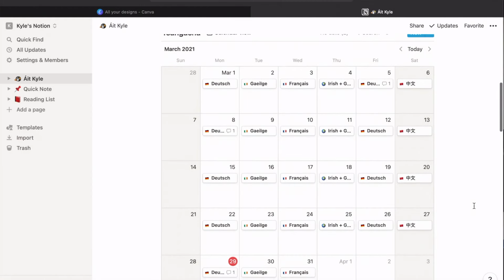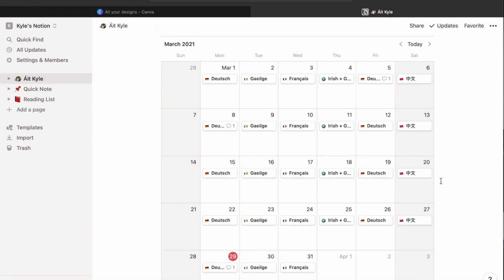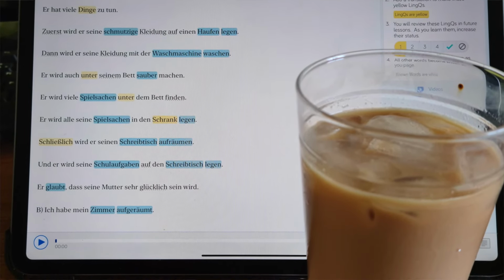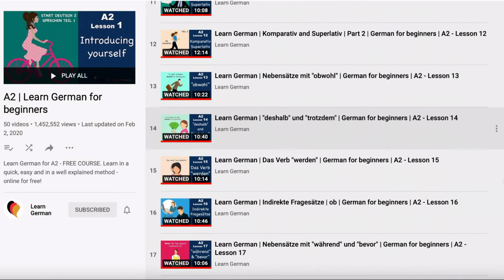How to Create a Language Learning Schedule | My Language Study Routine at Home Plan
In this video you will learn how to create a language learning schedule. This will help you if you're trying to learn a language at home and need help making a language learning routine. Its important to create a language study routine so you can learn languagues more effectively and faster.
Thoughout this video I go over why having a language learning schedule is important, I also talk about the things you should consider when making your how learning schedule. Lastly after i have shown you how to create your own language learning schedule I will be showing you my own language study plan so you can get some inspiration and have an example of what one should look like.

📖 MY RESOURCES 📖

Get 10$ in italki credit after your first purchase!

👥 SUPPORT ME 👥

⏰ TIME STAMPS ⏰
0:00 Intro
0:30 The Importance of a Language Learning Schedule
1:35 Things to consider when making your own LLS
3:20 Important Language Learning Tip!
5:20 Planning your Study Activities
5:56 My Own Language Learning Schedule (Example / Case Study)
10:09 Outro